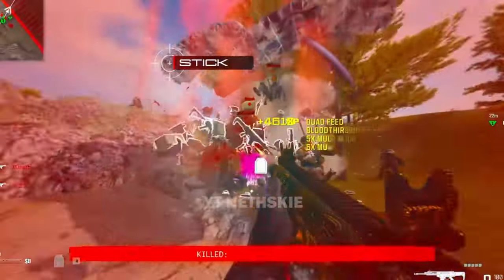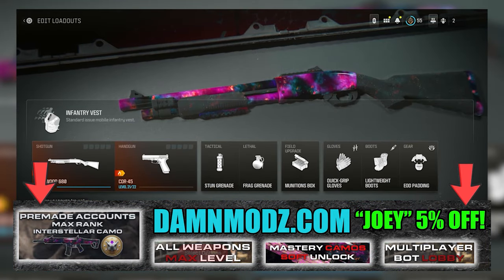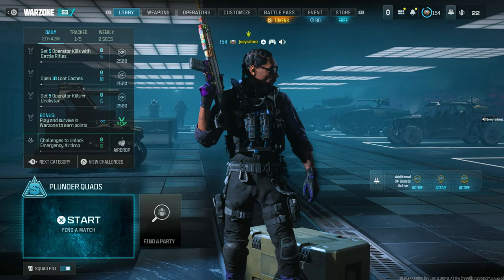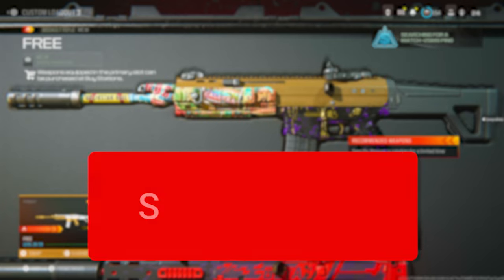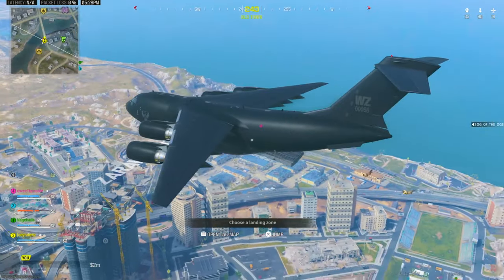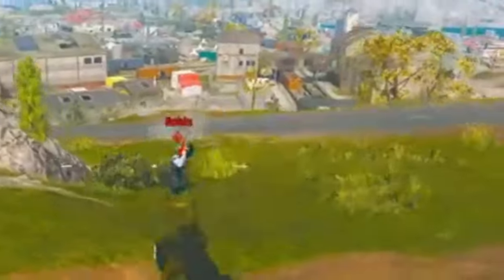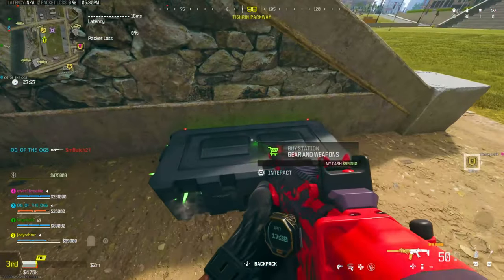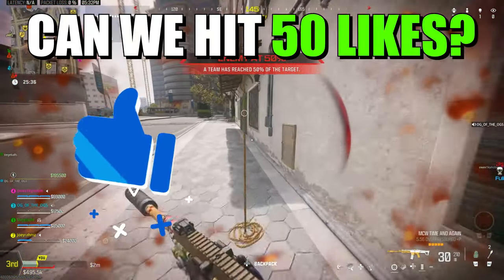*NEW* BOT LOBBY GLITCH (SEASON 3)...NEW MW3 XP GLITCH (NEW MW3 GLITCHES, MW3 XP GLITCH)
This is a NEW XP GLITCH & BOT LOBBY GLITCH! MW3! Best glitch for Battle Pass XP glitch, Weapon XP glitch and rank xp glitch ! MULTIPLAYER WEAPON XP...NEW MW3 XP EXPLOIT... BEST MW3 XP GLITCH (NEW MW3 GLITCHES, NEW MW3 GLITCH) (New MW3 Glitches, MW3 XP Glitches)

☑️ THE FASTEST DELIVERY for Call of Duty MW3 Interstellar Accounts, ALL Camo Services, Bot Lobbies, Nuke Services and much more for Xbox, Playstation & PC ➤ Use my Code "JOEY" to save 5% off.

VIDEO FOOTAGE FROM @nethskie ‼️